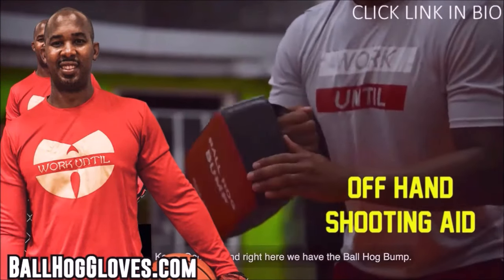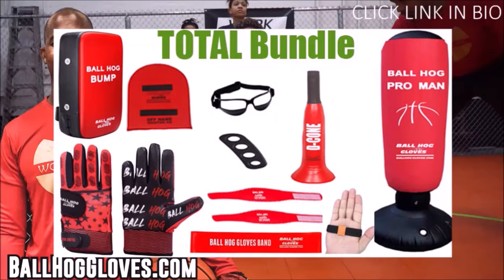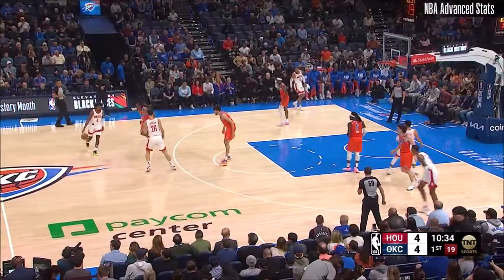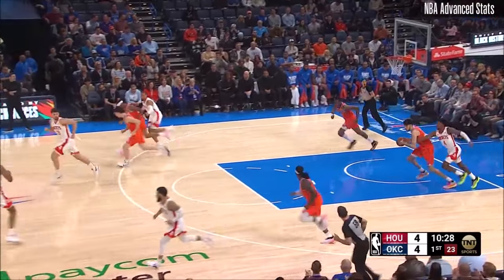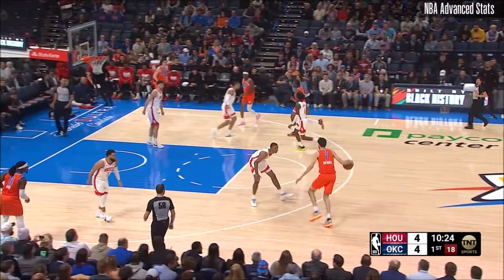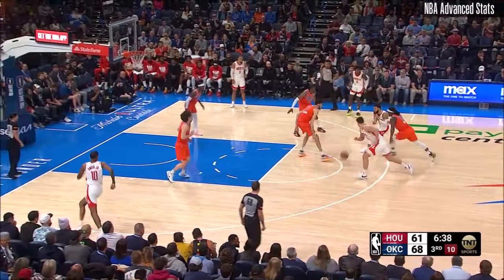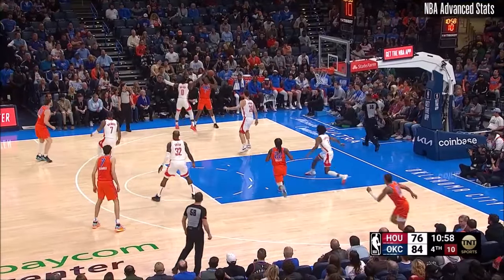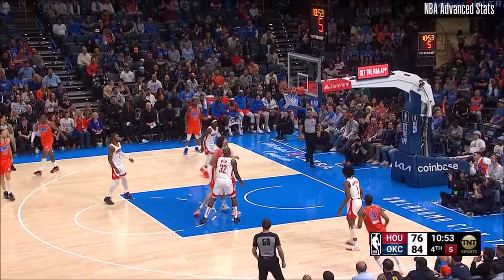Chet Holmgren 18 pts 13 rebs 3 blks vs Rockets 23/24 season